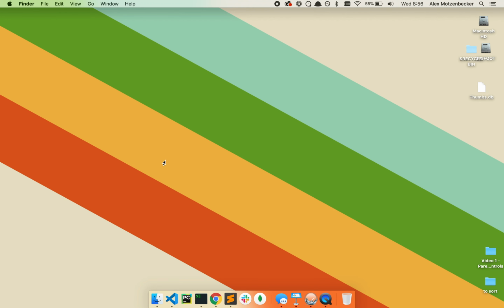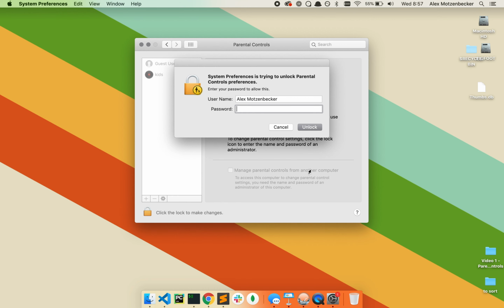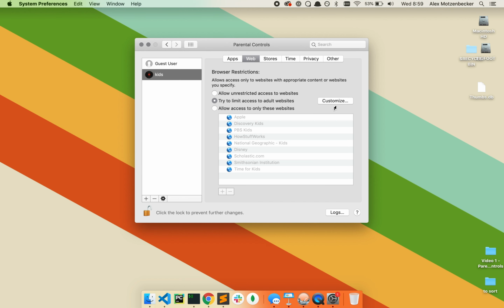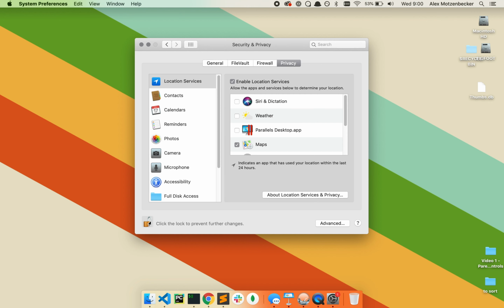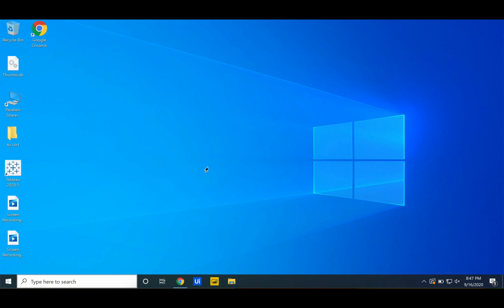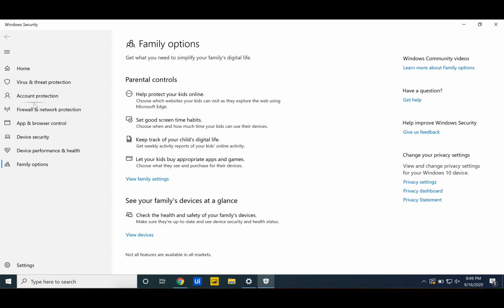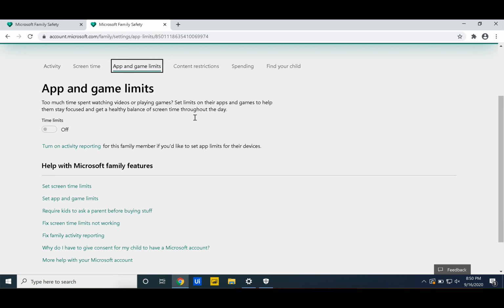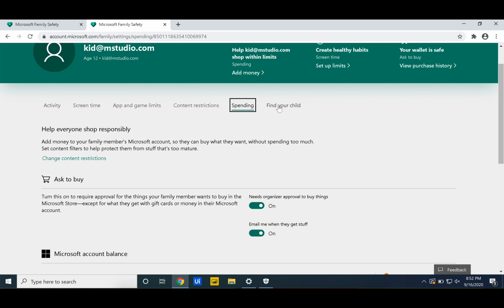Setting Up Parental Controls on Mac and Windows Computers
This video is intended for parents who have children using personal computers in the New Paltz Central School District. If your children are using district-issued Chromebooks, you don't need to worry about setting up parental controls. This will show you how to set up controls on your own personal computers.